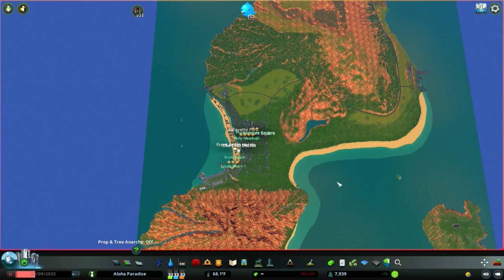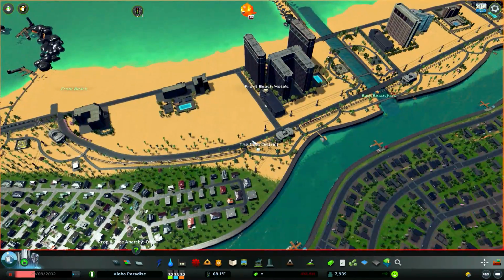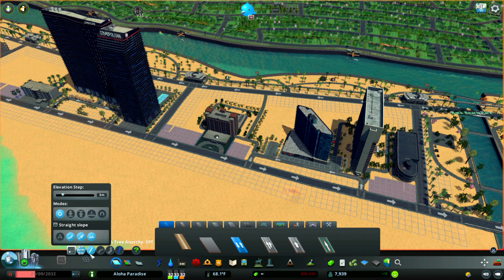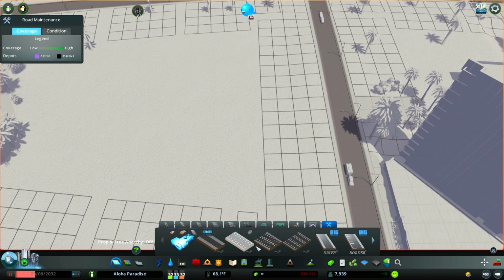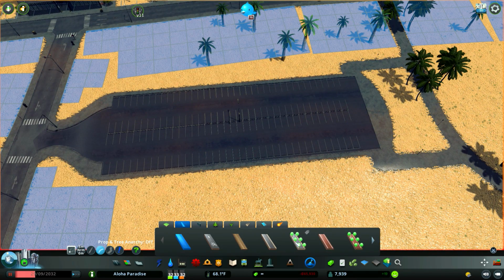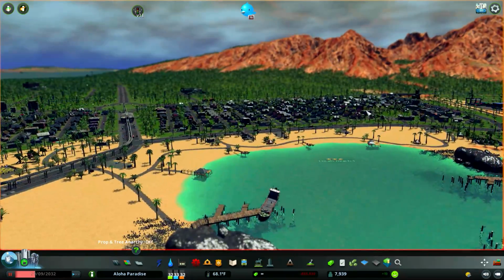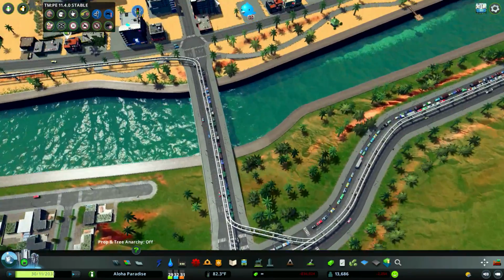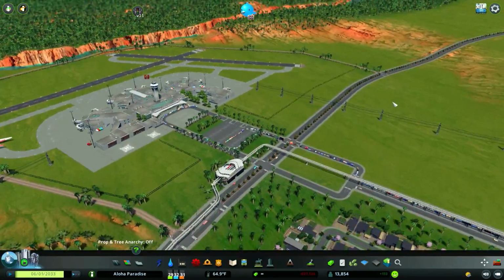Cities: Skylines - Aloha Paradise - Ep. 8 - The Beach is Open!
After a lot of time and effort, we finally complete all of the work on the beachfront resort.  We create the entertainment district, detail the park and the front beach, and un-pause the game.  Watch those hotels, resorts, bars, and nightclubs pop up out of the sand!

For a list of all the mods I'm using on this series, go to the description section of Episode 1.